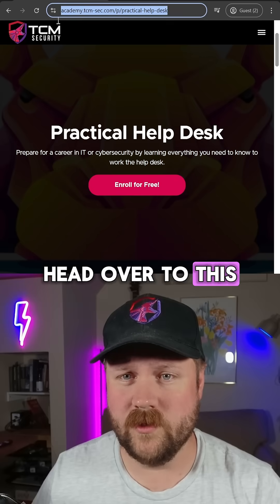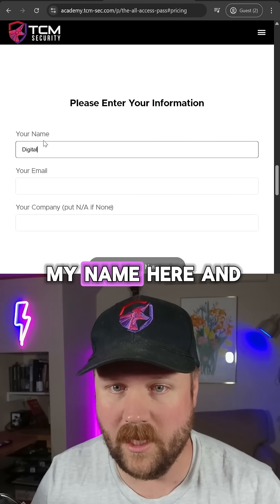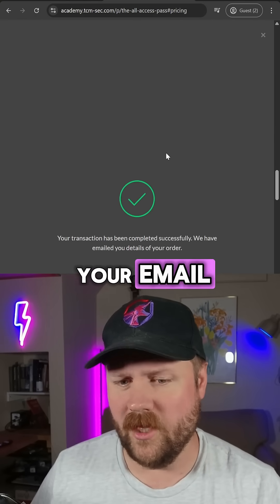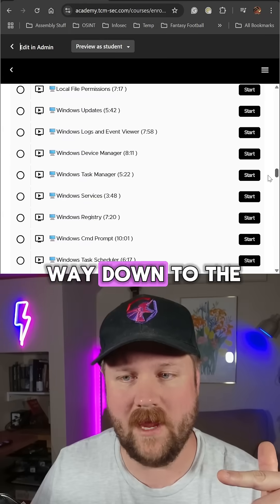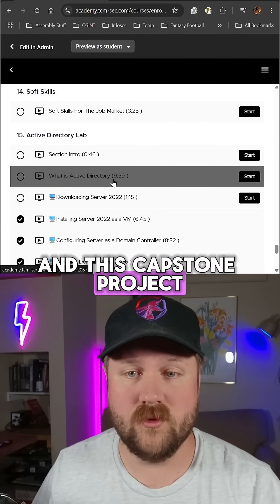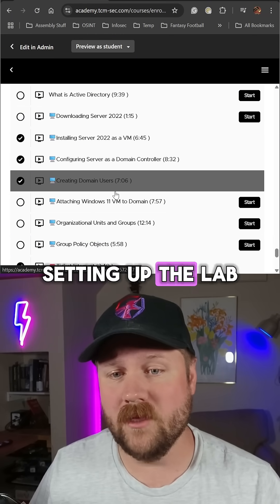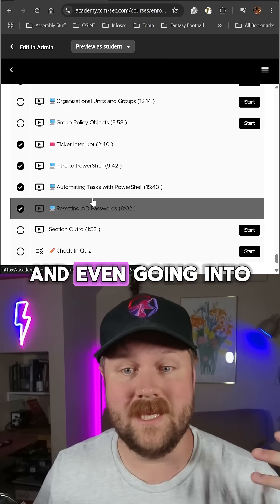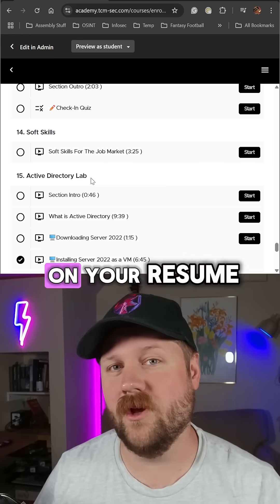Easy Weekend Project to Boost Your IT Resume!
- Sign up for the FREE Practical Help Desk course here, a cornerstone of our Free Tier. We also have a cert available for $199 USD

Do you want an awesome project to tackle this weekend that will make your IT or cybersecurity experience really shine? Andrew Bellini walks through a capstone project (section 15) that is part of his free Practical Help Desk course. This project consists of building an Active Directory Lab, which is infinitely helpful for anyone looking to land an entry-level IT or cybersecurity role.

Spots are going fast for our Hacking and Defending Active Directory Live happening May 30th!